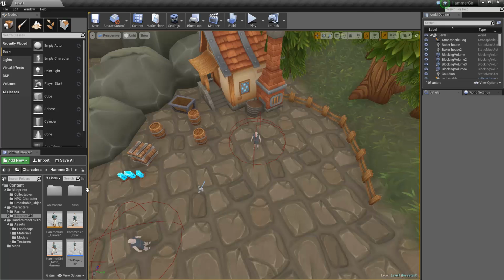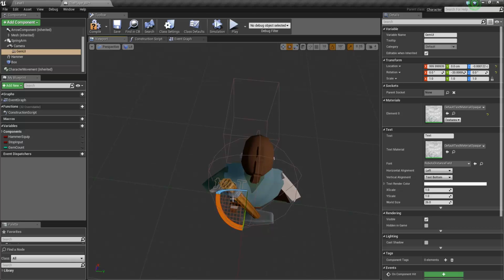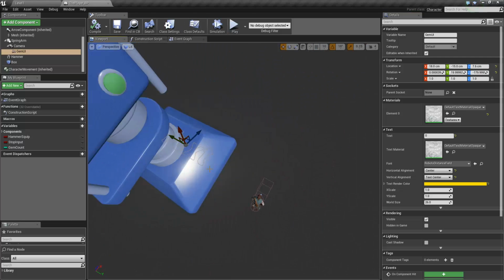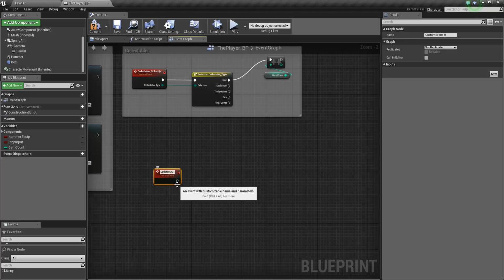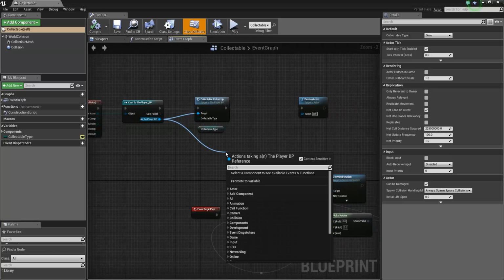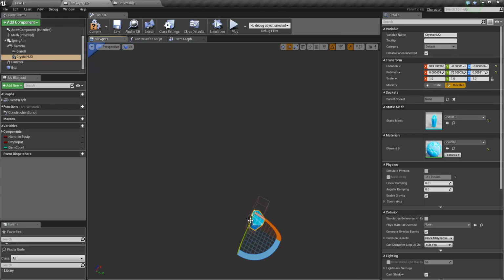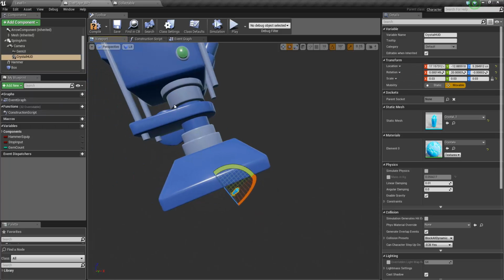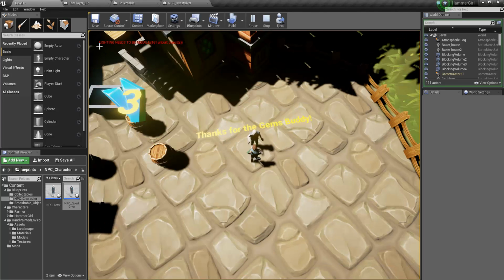Hammer Girl Lesson 7 - HUD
This short video will show how to implement a very quick HUD!